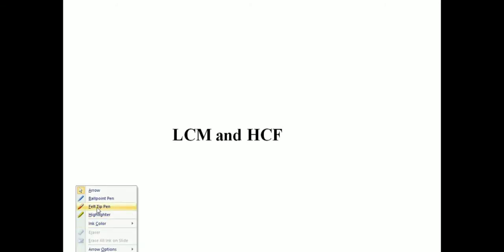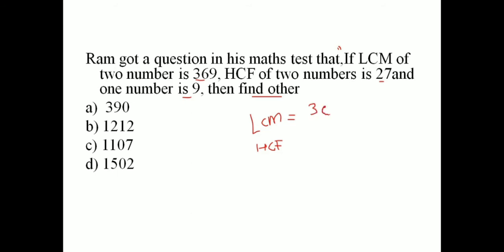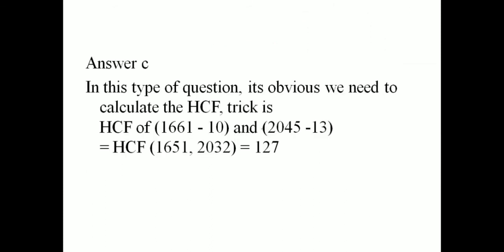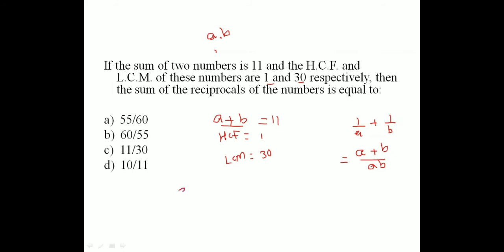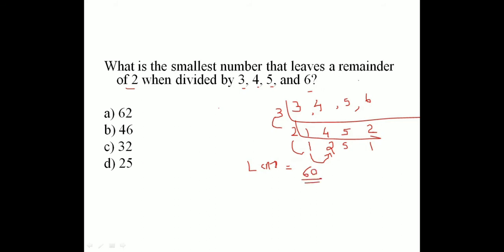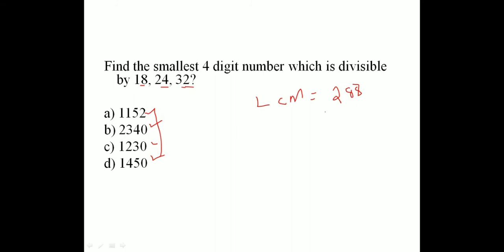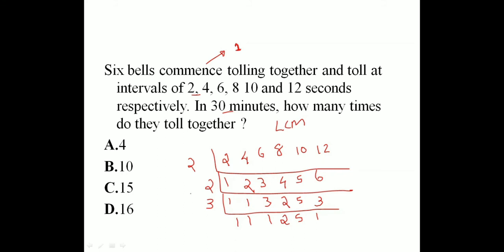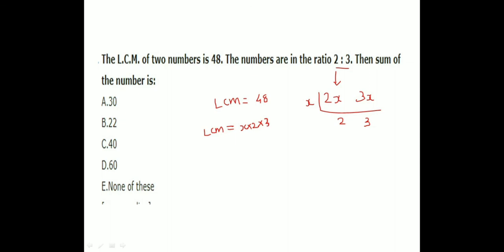Secrateriate Assistant 2025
TCS NQT Model Questions